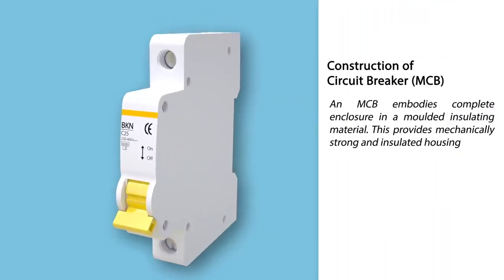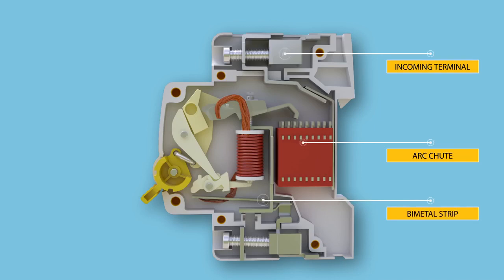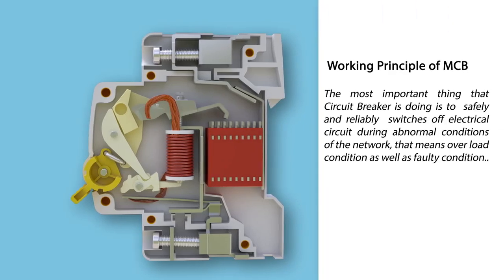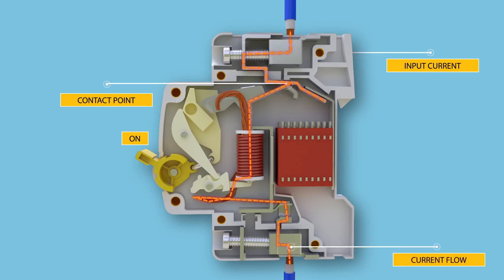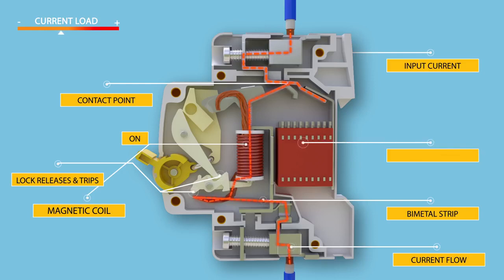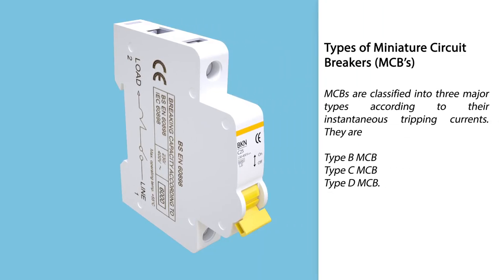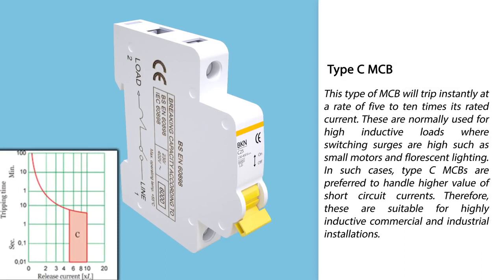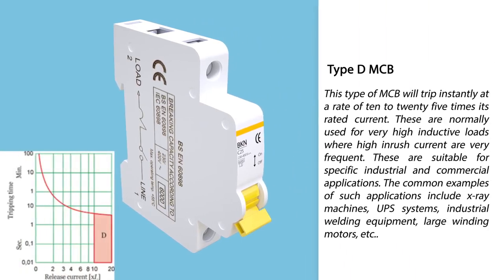M. C. B full knowledge in one video ||the electrician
Follow me  @the_electrician_official ⚡️for Electrical and electronics knowledgeable  interesting videos and  pictures of electrical components, wiring, product, information etc.
Keep supporting,  if you like my content please share, like, tag my post,  @the_electrician_official 👈follow for everyday electrical knowledgeable  post